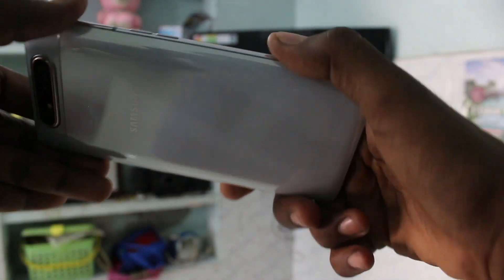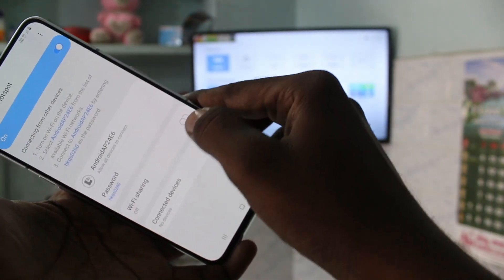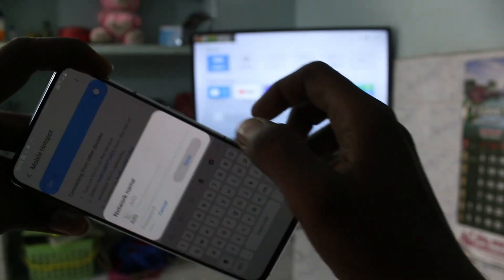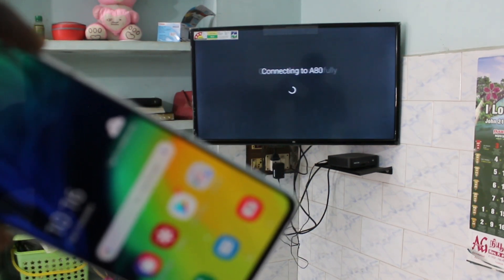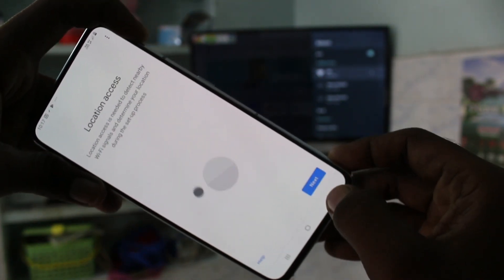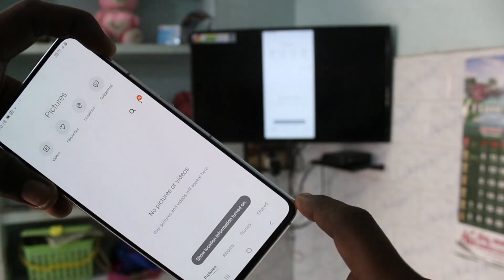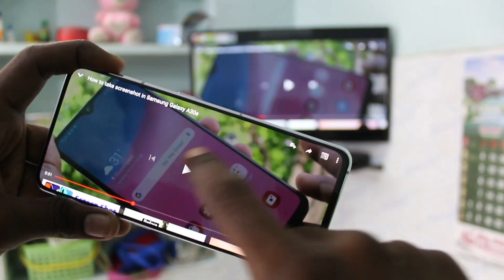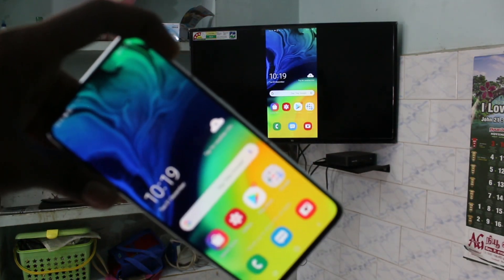How to do screen mirroring in Samsung Galaxy A80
Samsung Galaxy A80 Screen mirroring: Learn here how to do screen mirroring in Samsung Galaxy A80 with any android TV. Here I have used Mi 4A Pro smart TV